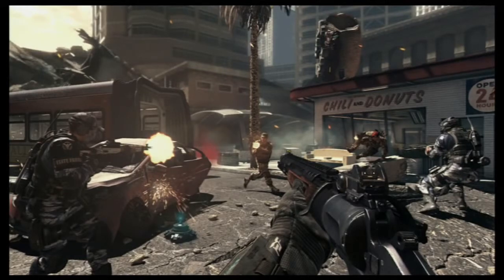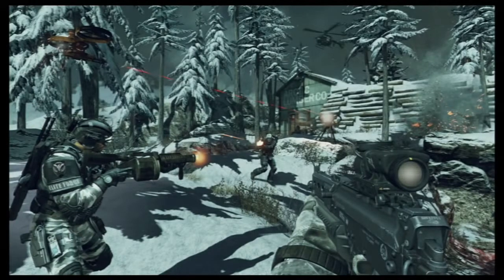Call Of Duty Ghosts Wii U Is On The Nintendo eShop! DLC On The Way!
Hey guys, i wanted to share With you guys! a video about the new Armillo wii u

Mega Tags :

armillo 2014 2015 wii u game releases
armillo 3d games for wii u
armillo 3d games wii u
armillo 3d wii
armillo 3ds on wii u
armillo 3ds to wii u
armillo 3ds wii
armillo 3ds with wii u
armillo a list of wii games
armillo all games for the wii
armillo all the wii u games
armillo all wii
armillo all wii games
armillo all wii u games out now
armillo band hero wii
armillo best games for the wii
armillo best games for wii
armillo best rated wii games
armillo buy nintendo wii
armillo buy wii
armillo buy wii games
armillo buy wii games online
armillo buy wii online
armillo cheap games for wii
armillo cheap nintendo wii
armillo cheap wii
armillo free nintendo wii u
armillo free wii
armillo free wii u
armillo guitar hero wii
armillo guitar hero wii games
armillo highest rated wii games
armillo is wii u 3d
armillo jogo de nintendo wii
armillo jogo de wii
armillo jogo nintendo wii
armillo jogos wii
armillo just dance 2 wii
armillo just dance wii
armillo list of all wii games
armillo list wii games
armillo mario bros wii
armillo mario kart for wii
armillo new games for the wii
armillo new games for wii
armillo new nintendo wii games
armillo new release wii games
armillo new super mario bros wii
armillo new wii
armillo new wii game
armillo nintendo games wii u
armillo nintendo u games
armillo nintendo wii 3ds
armillo nintendo wii bundle
armillo nintendo wii eshop
armillo nintendo wii for sale
armillo nitendo wii games
armillo nitendo wii preço
armillo price of wii
armillo release date for wii u
armillo release date wii u
armillo release date wii u games
armillo release dates wii u games
armillo release wii
armillo release wii u games
armillo released wii u games
armillo review for wii u
armillo review of the wii u
armillo review of wii u
armillo spellen voor wii
armillo spellen wii
armillo super mario bros wii
armillo super mario brothers wii
armillo super mario wii
armillo the best wii games
armillo the wii u review
armillo top 10 games for wii
armillo top 20 wii games
armillo top games for the wii
armillo top games for the wii u
armillo top games on wii
armillo top ten wii games
armillo top wii u
armillo when was wii u released
armillo where are all the wii u games
armillo where to buy wii
armillo where to buy wii games
armillo wii 2 release date
armillo wii 3d
armillo wii 3d games
armillo wii 3ds
armillo wii all
armillo wii all games
armillo wii best games
armillo wii best price
armillo wii bundle
armillo wii bundle deals
armillo wii dance 2
armillo wii dance games
armillo wii eshop
armillo wii eshop games
armillo wii for sale
armillo wii game console
armillo wii game list
armillo wii game ratings
armillo wii game reviews
armillo wii games dance
armillo wii games nintendo
armillo wii games on sale
armillo wii games on wii u eshop
armillo wii games ratings
armillo wii games release dates
armillo wii games review
armillo wii games to buy
armillo wii games top
armillo wii games top 10
armillo wii games videos
armillo wii guitar hero
armillo wii jogo
armillo wii jogos
armillo wii just dance
armillo wii just dance 2
armillo wii mario
armillo wii mario kart
armillo wii new games
armillo wii nintendo games
armillo wii nitendo
armillo wii on sale
armillo wii price
armillo wii prices
armillo wii release date
armillo wii released
armillo wii reviews
armillo wii sale
armillo wii sales
armillo wii spellen
armillo wii sport resort
armillo wii sports
armillo wii sports game
armillo wii sports resort
armillo wii top 10 games
armillo wii top games
armillo wii u 3d
armillo wii u 3d games
armillo wii u 3ds games
armillo wii u and 3ds
armillo wii u eshop free games
armillo wii u eshop release dates
armillo wii u eshop releases
armillo wii u eshop status
armillo wii u for free
armillo wii u free
armillo wii u free game
armillo wii u game release
armillo wii u game review
armillo wii u game videos
armillo wii u games 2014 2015 release
armillo wii u games all
armillo wii u games release 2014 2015
armillo wii u games released
armillo wii u games reviews
armillo wii u games to be released
armillo wii u release 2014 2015
armillo wii u release dates games
armillo wii u released
armillo wii u review
armillo wii u review games
armillo wii u reviews
armillo wii u spiele 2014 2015 liste
armillo wii u spiele liste 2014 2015
armillo wii university reviews
armillo wii video game
armillo wii video games
armillo 닌텐도 3d s
armillo 닌텐도 위 u
armillo 닌텐도 위 유
armillo 닌텐도 위유
armillo 닌텐도64